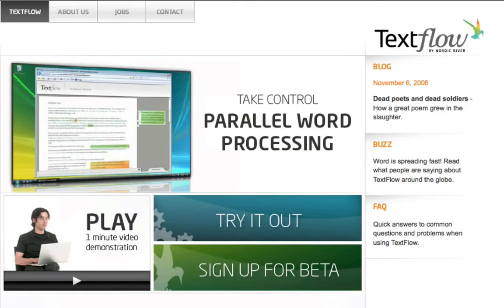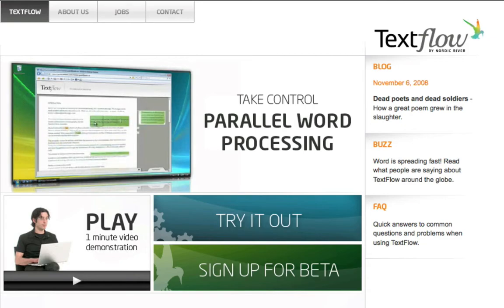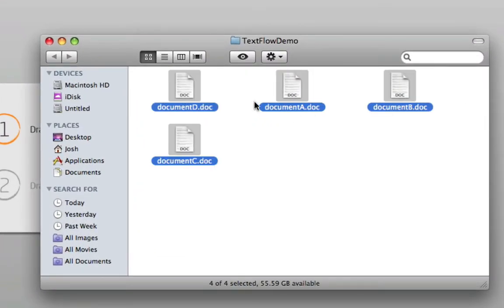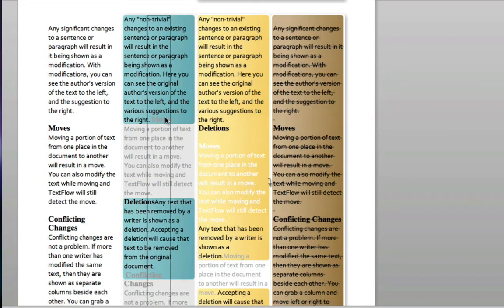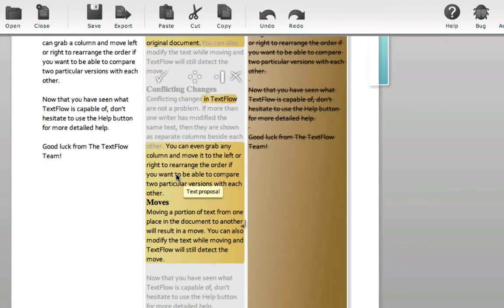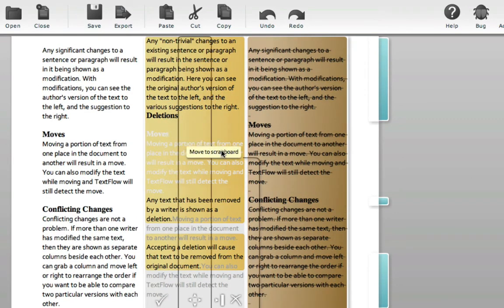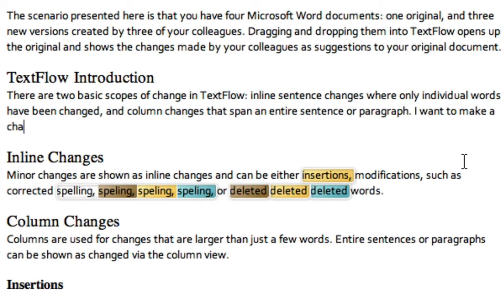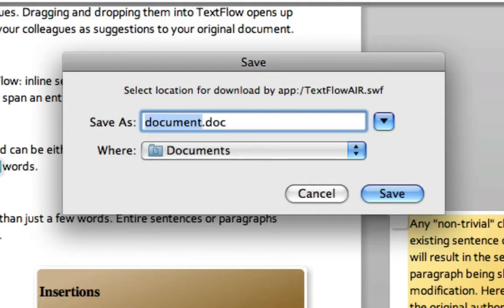TextFlow demo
A demo of TextFlow, an AIR-based collaborative .DOC editor.